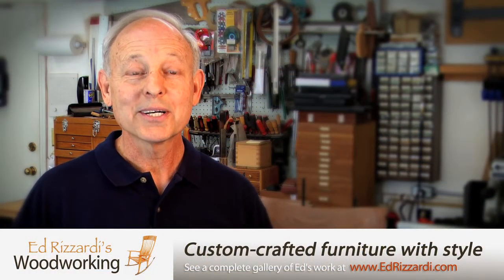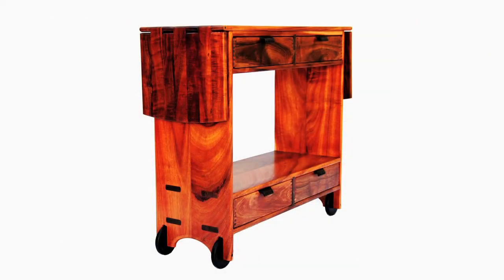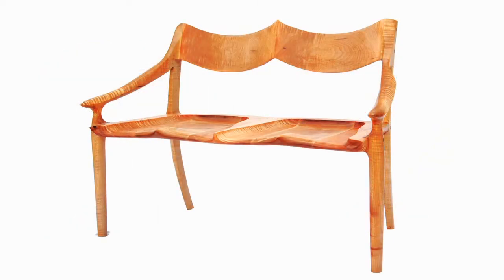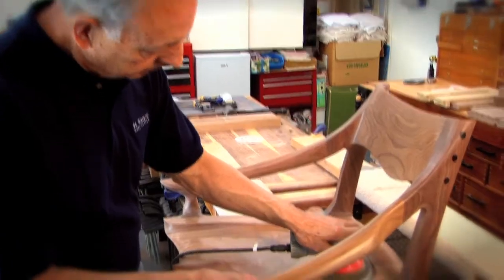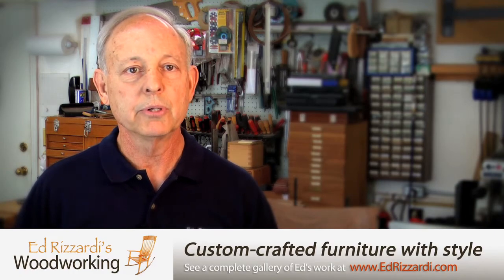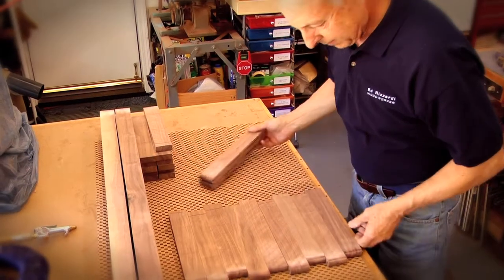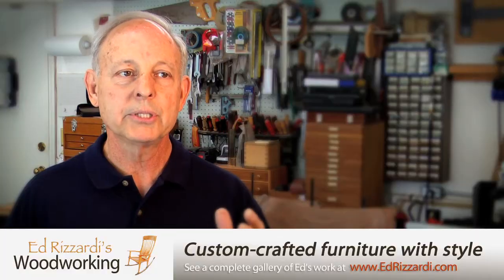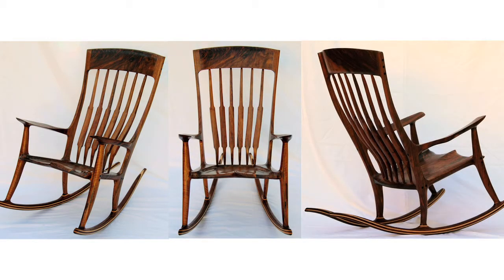Ed Rizzardi Custom Furniture